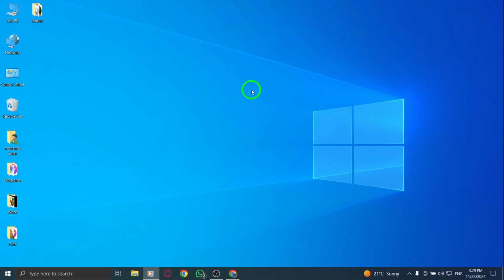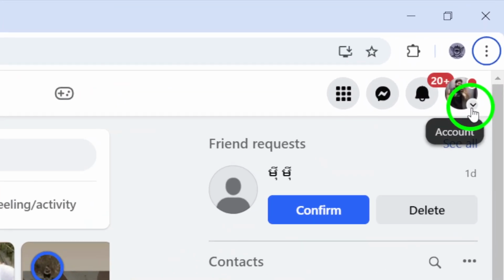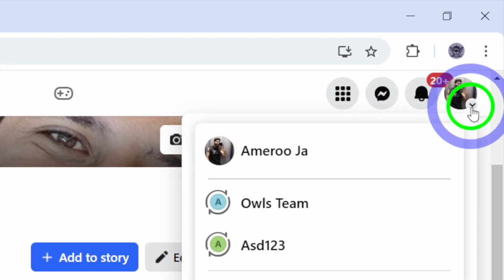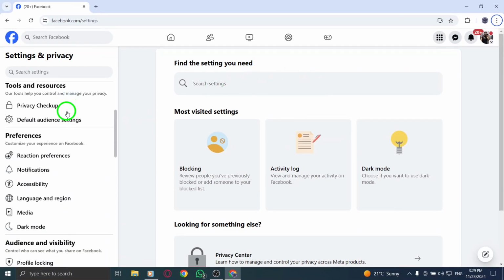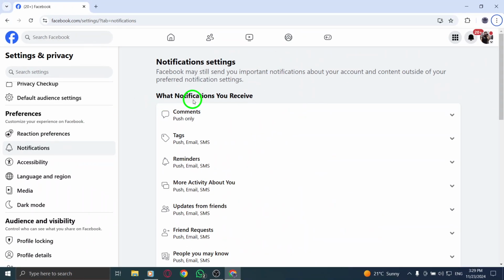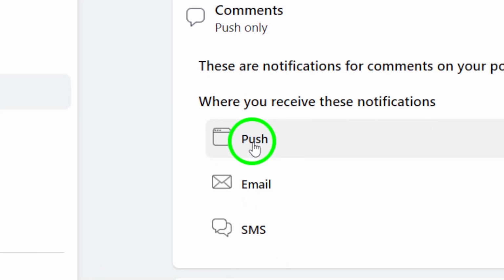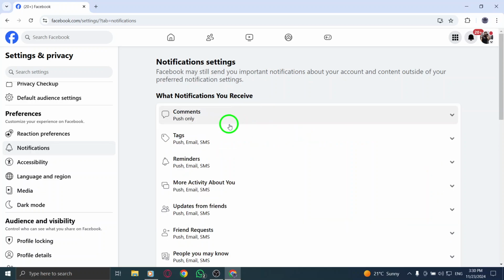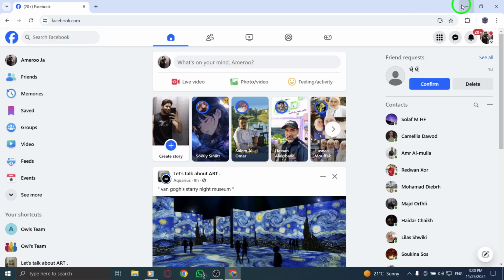How To Enable Push Notifications For Facebook Comments On PC (New Update)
Learn how to enable push notifications for Facebook comments on PC with this easy guide. Stay updated with every comment on your posts by turning on push notifications. Follow these simple steps to make sure you never miss a comment again.
Steps:

Open Facebook.
Click on your profile photo, and enter your account.
Click Settings & Privacy, then Settings.
Scroll down from the left menu, enter Notifications.
Under Comments, choose Push.

Now you’ll receive push notifications every time someone comments on your posts.
Chapters:
00:00 Intro
00:12 Soultion
01:05 Outro